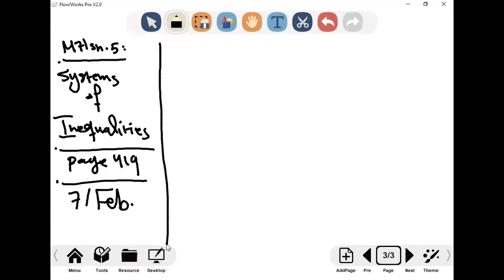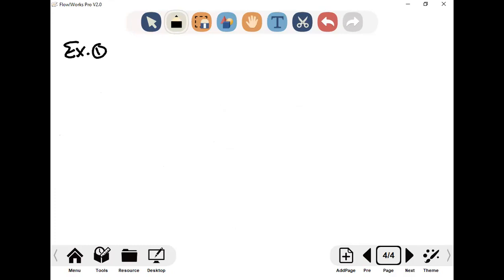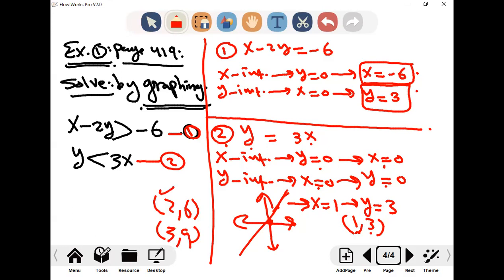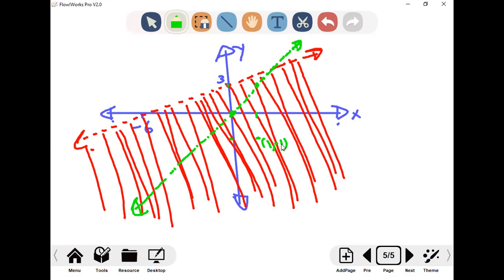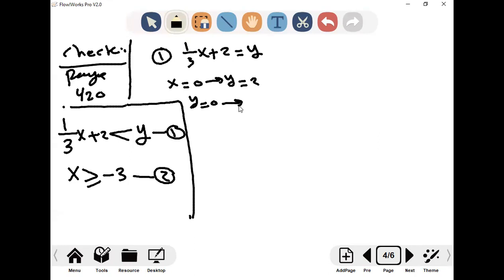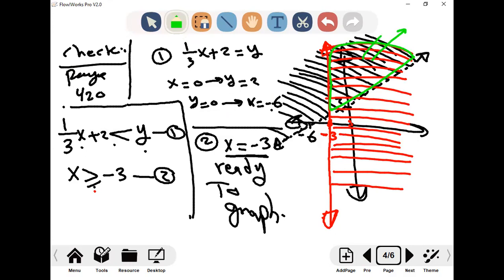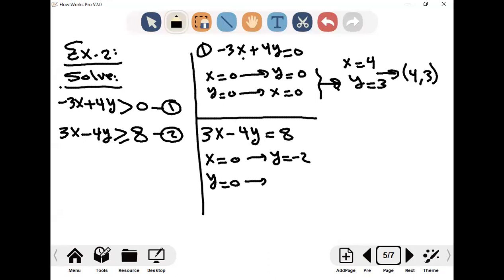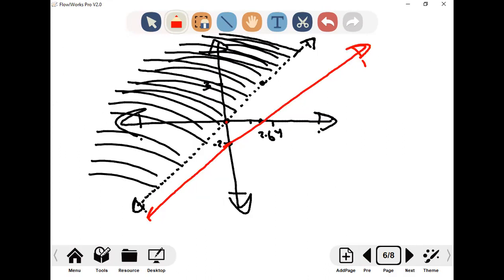system of inequalities 8b